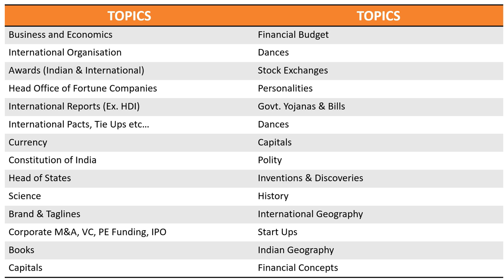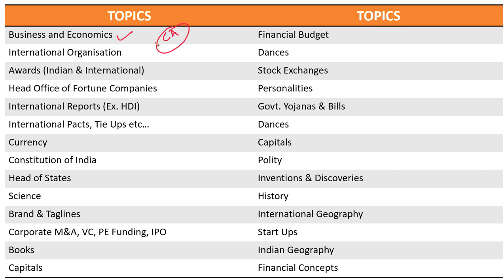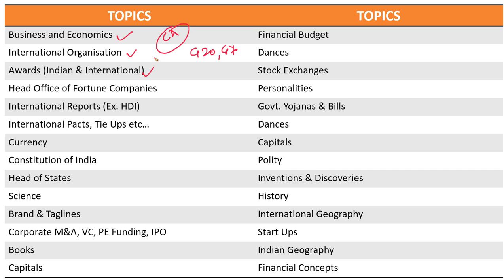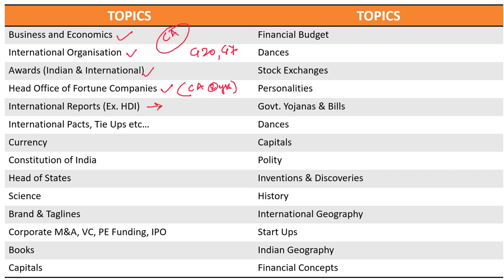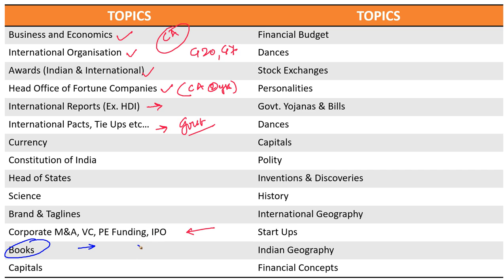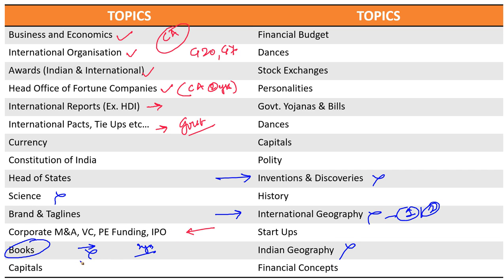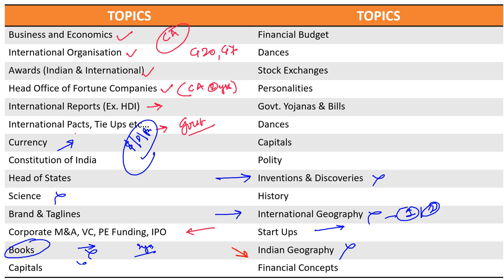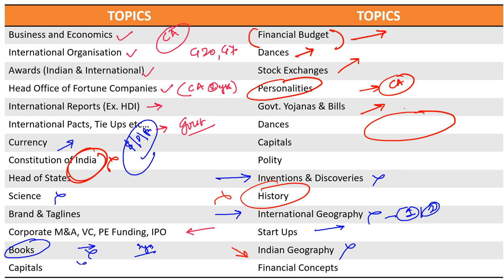GK Strategy - Clear the cut offs for IIFT, XAT, SNAP, TISS, CMAT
GK Strategy - Clear the cut offs for IIFT, XAT, SNAP, TISS, CMAT. To know which all important GK topics for IIFT, XAT, SNAP, TISS, CMAT to clear the cut offs surely